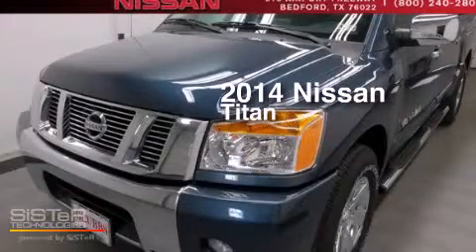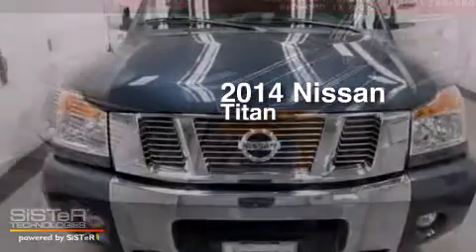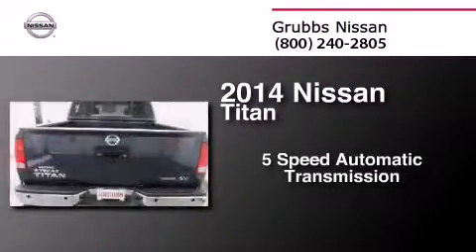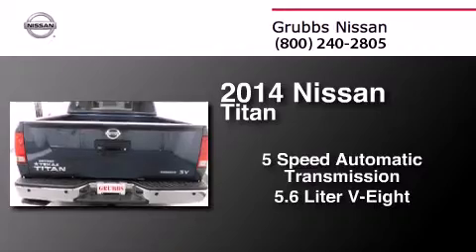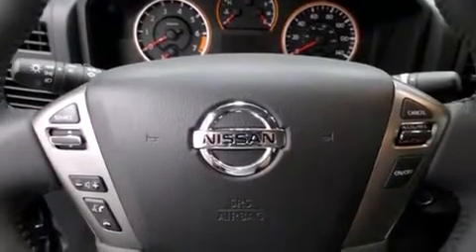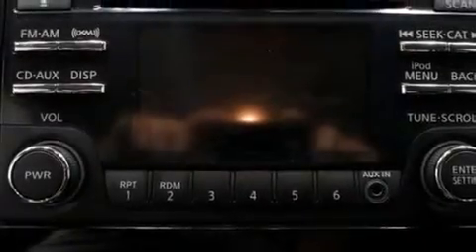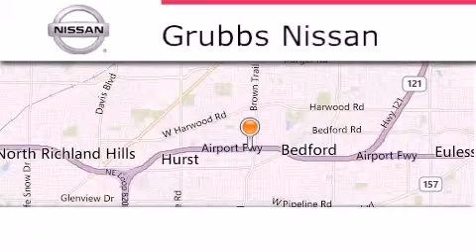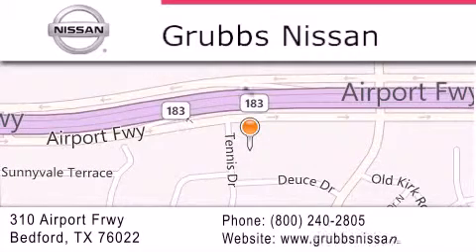2014 Nissan Titan Arlington TX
We have been honored to serve the Bedford TX area , we promise that your experience at our dealership will exceed your expectations ! Year : 2014 Make : Nissan Model : Titan Engine : 5.6L V8 Trans . : Automatic 5-Speed Exterior : Graphite Blue Metallic Miles : 2 Interior : Charcoal Stock : N10844 Grubbs Nissan Airport Freeway Bedford , TX 76022